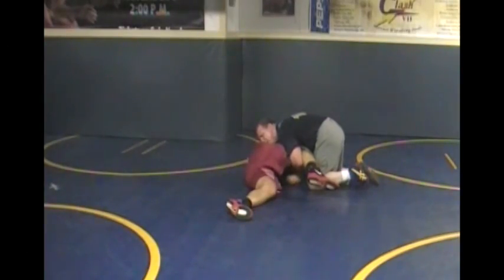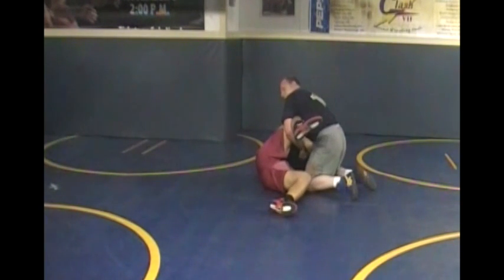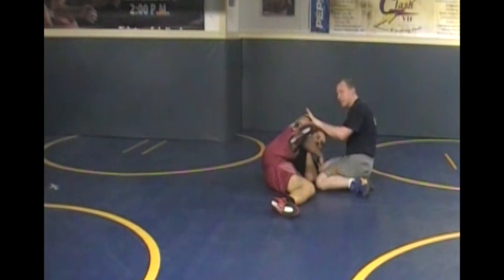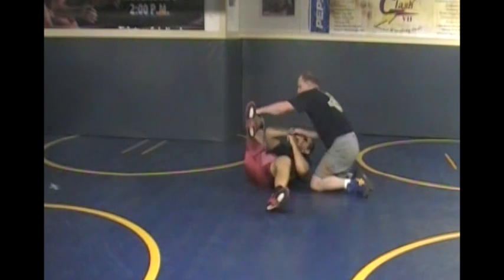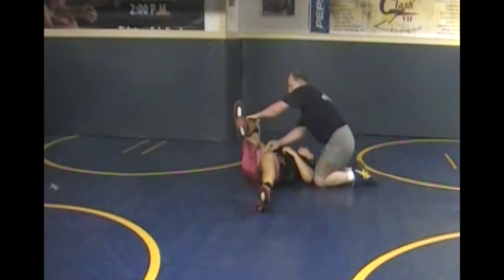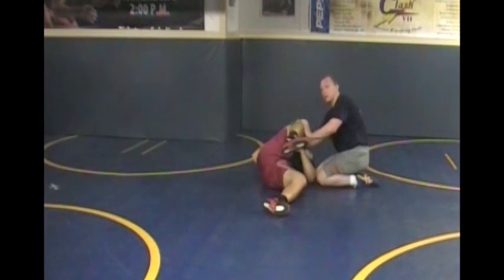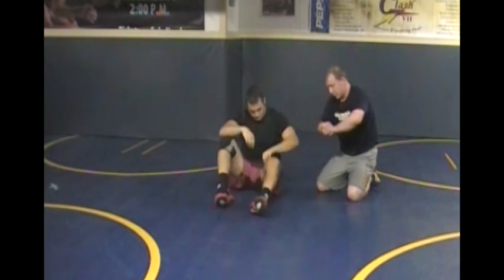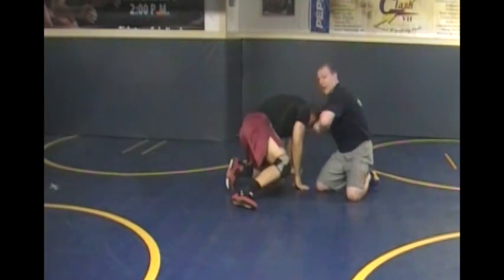Near Side Cradle Series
Go here to get a FREE seven part video series that teaches anyone the skills and drills needed to become an Aggressive "In-Your-Face" wrestler

Hey Guys,

In this video I go over the Near Side Cradle, which results in more pins than any other series in top wrestling.

All aspects of the move are covered, starting with how to setup the maneuver, how to properly lock it up, and then covering a series of finishes which will allow you to get the fall no matter how your opponent chooses to defend you.

Of the utmost importance are the details and technique of how the cradle is locked up, the positioning of the elbows, and the pressure applied to the head and knee in order to gain back exposure.

Transform yourself into a dangerous wrestler by mastering the ins and outs of the deadliest move in wrestling, the Near Side Cradle!

Punish on Top
-Coach Weber